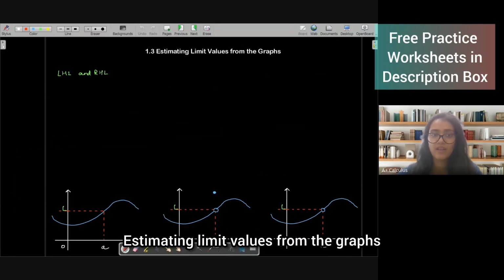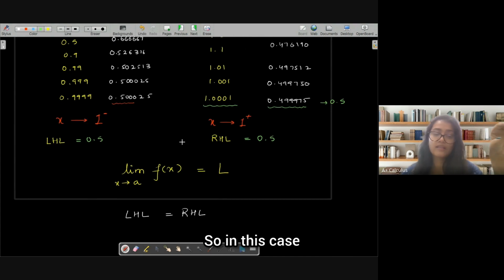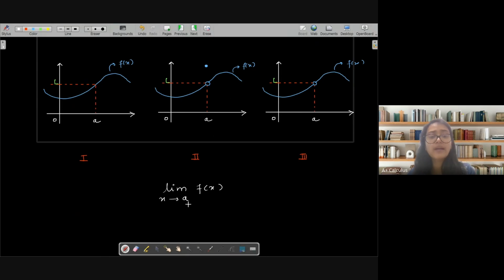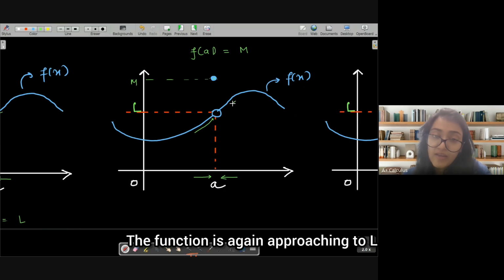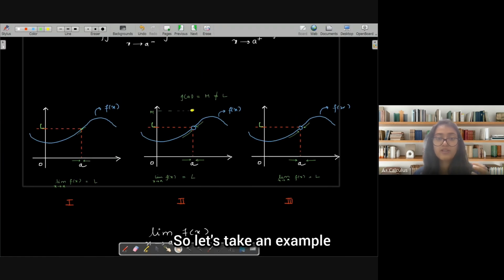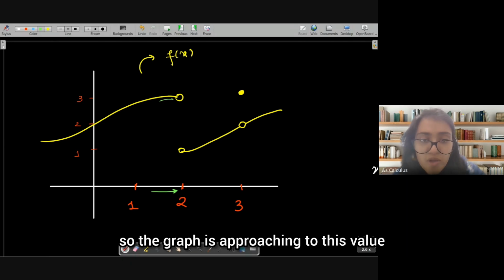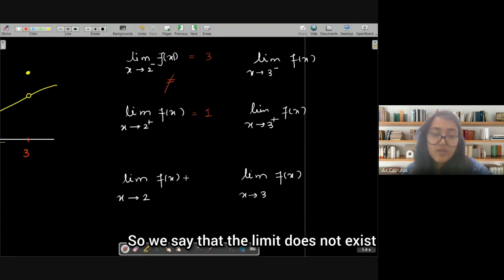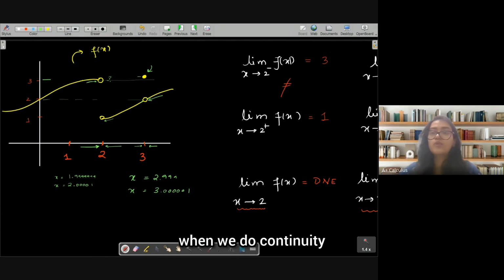[AP Calculus AB] 1.3 Estimating Limit Values from Graphs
✅ Algebra 1
✅ Algebra 2
✅ Geometry
✅ AP Calculus AB
✅ Precalculus

FAQs -

Name : Vrinda
Quaifications : Bachelor's in Math, Master's in Operational Research

In this video, we explore how to estimate limits by looking at graphs, a foundational skill for mastering Calculus.
If you’ve ever wondered “How do I know what value a function approaches just by observing its graph?” — this lesson breaks it down clearly and visually.

Understanding the behavior of functions near a point

Left-hand limits vs right-hand limits

Identifying when limits exist and when they don’t

How removable and jump discontinuities appear on graphs

Estimating limits using piecewise functions and sketches

Perfect for AP Calculus AB students, SAT Math learners who want extension topics, or anyone building strong foundational calculus intuition.